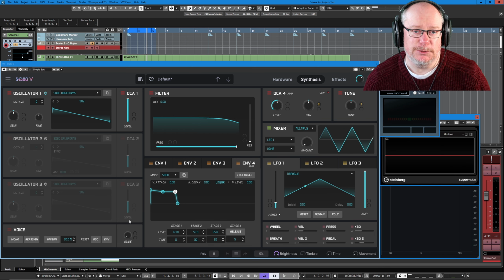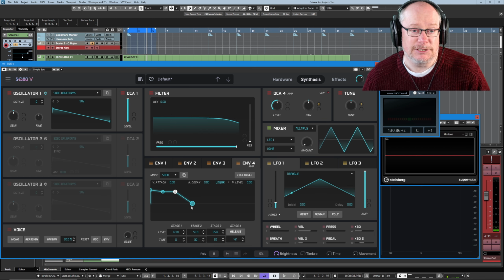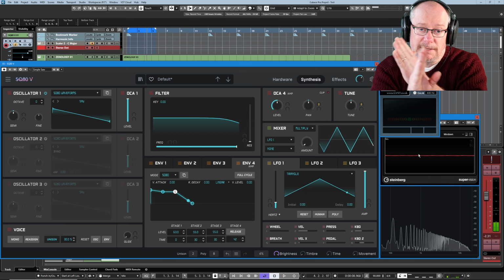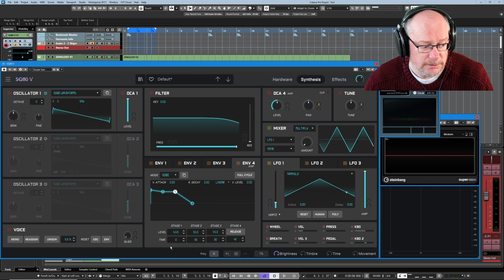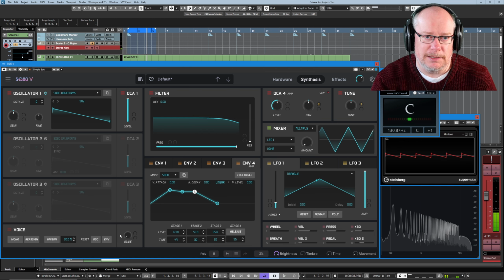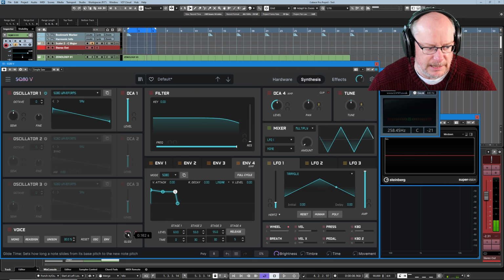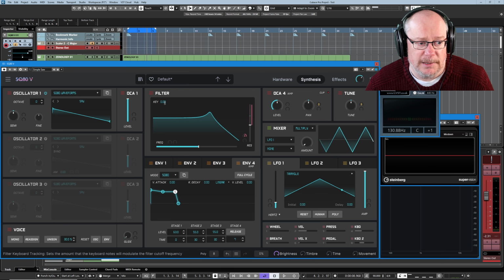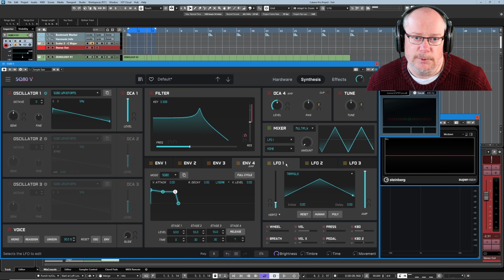Arturia SQ-80-V Tutorial Ep.2 - Voice and Filter Sections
My channel is these things:

1. A place to share my songs - via various 'Back on Track' video series - in which you'll see each song idea evolve step-by-step, with me (hopefully!) improving my song-writing skills as we go.
2. An outlet for me to discuss all things musical - including technical break-downs of software and tools that I use, as well as more wide-ranging discussions of topics that interest me.